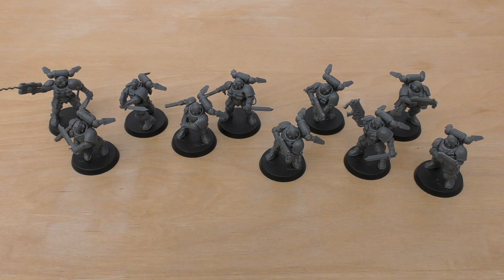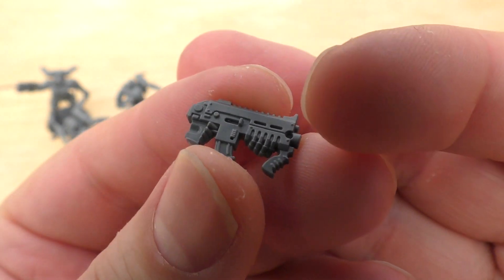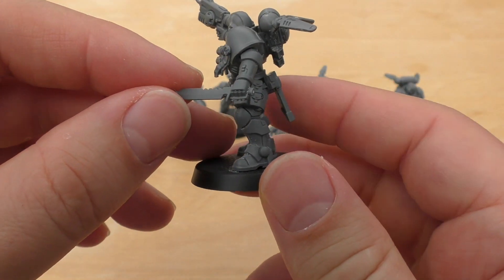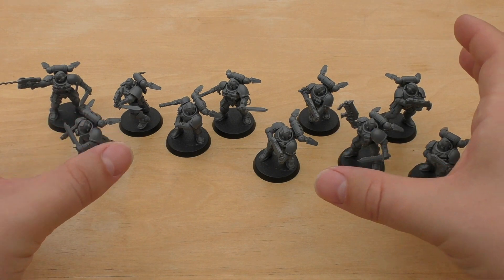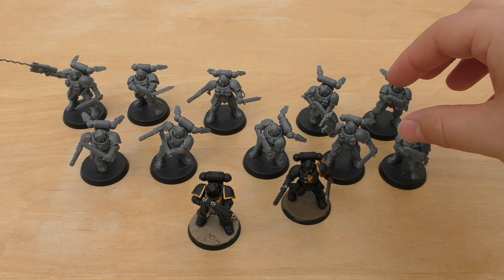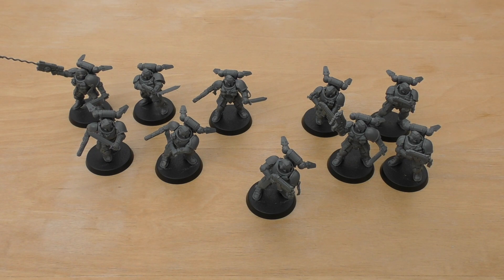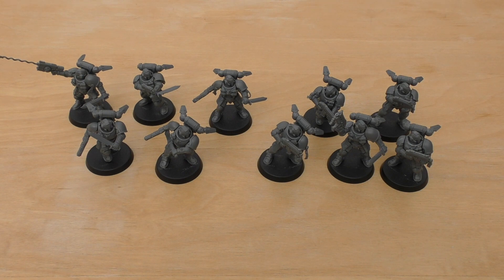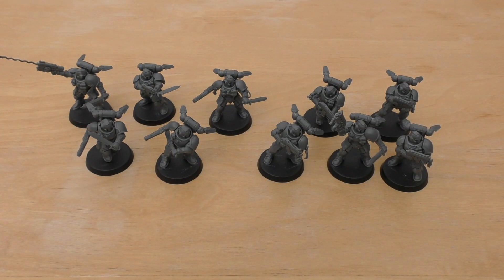Primaris Reivers - Review (WH40K)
**Space Pirates**
My review of the Space Marines Primaris Reivers by Games Workshop.